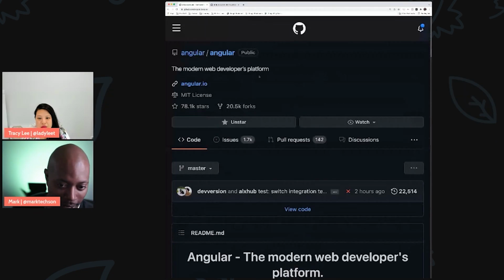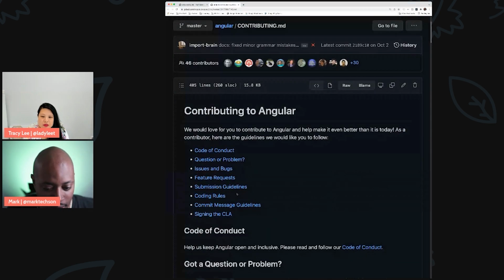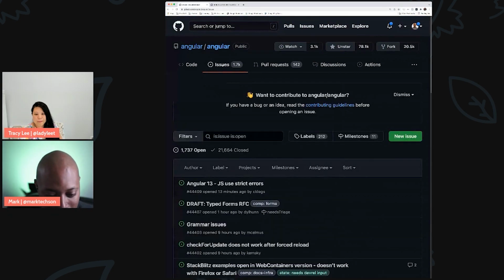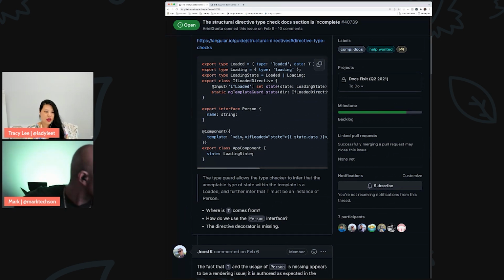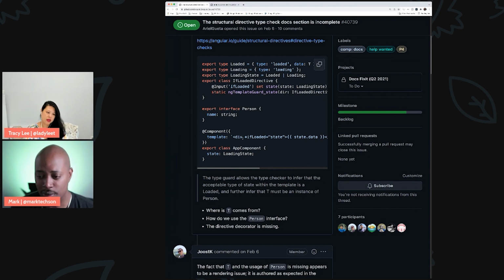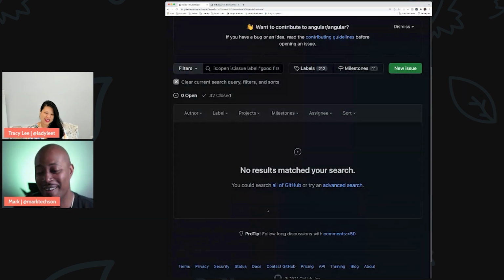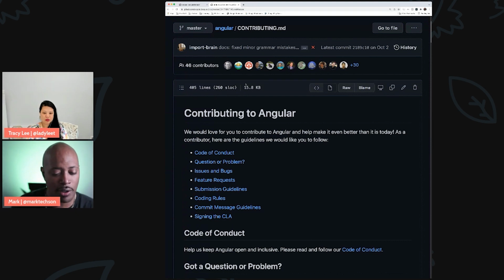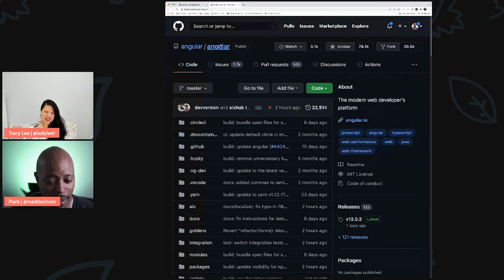How to Contribute to Angular ft Mark Thompson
How To Contribute... is a new series from This Dot Labs that features prominent open-source maintainers and offers advice for developers for contributing to specific open-source projects.

In this episode, Tracy Lee speaks with Mark Thompson, Developer Relations Engineer at Google, and Angular Core Team member!

Stick around if you want to hear about the first thing developers should do if they're interested in contributing, tips for optimizing your first pull requests, and what contributions are most needed in the Angular ecosystem.

We help implement and teach modern web best practices with technologies such as React, Angular, Vue, Web Components, GraphQL, Node, and more.